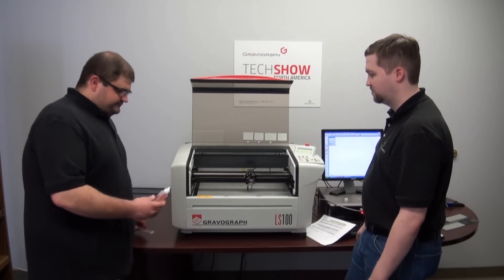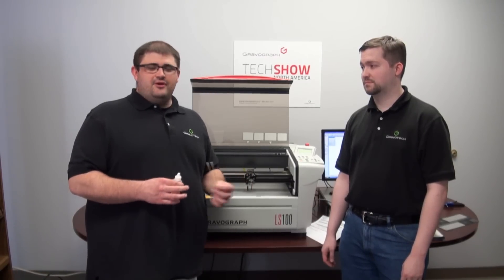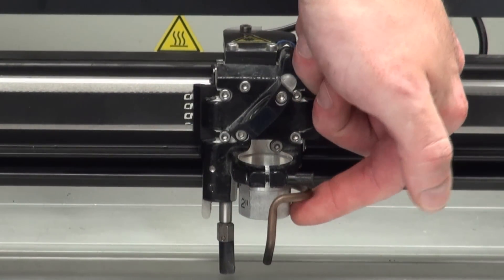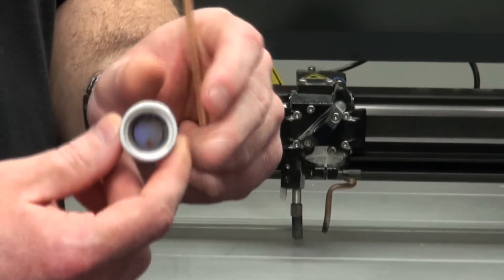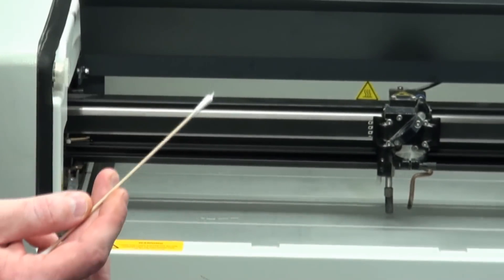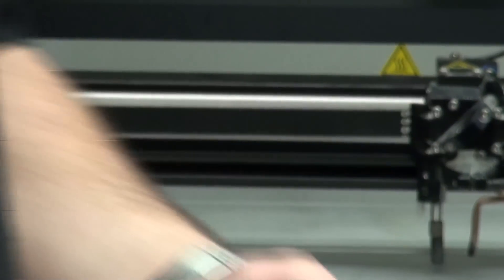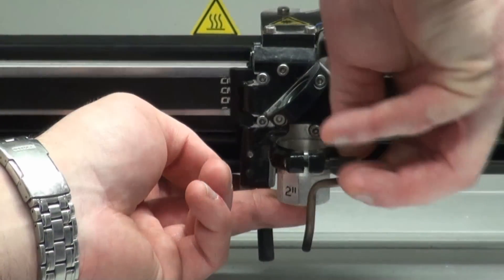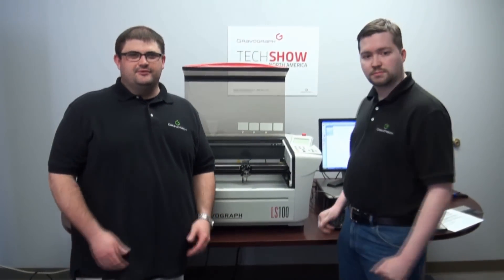How to clean the lens on the Gravograph LS100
How to clean the lens on the LS100

Theme music ("Get A Move On") by the talented Jason Shaw